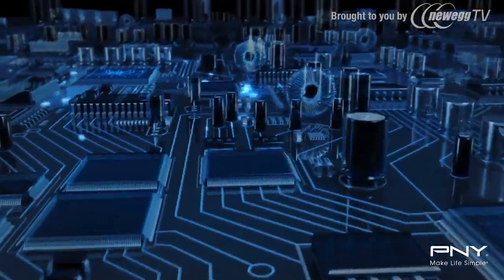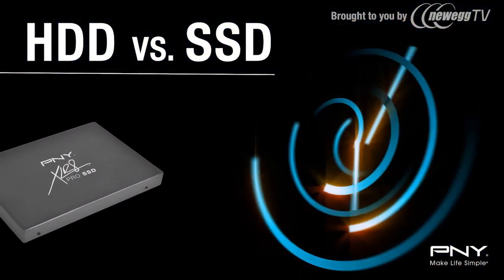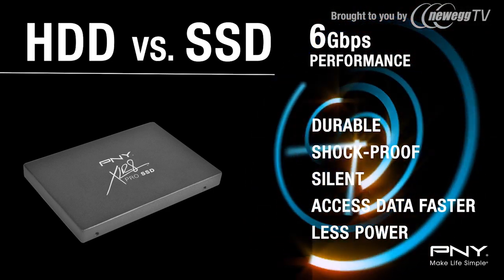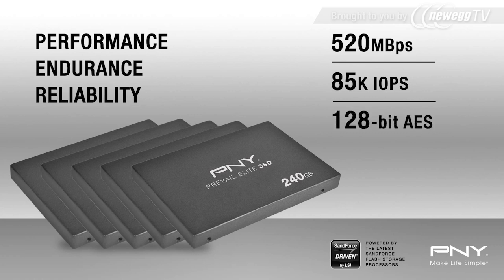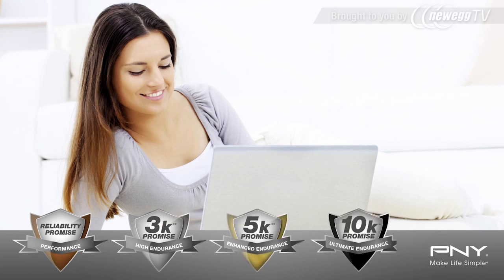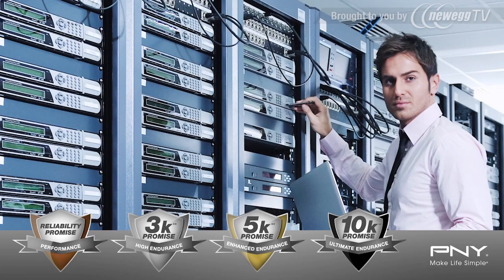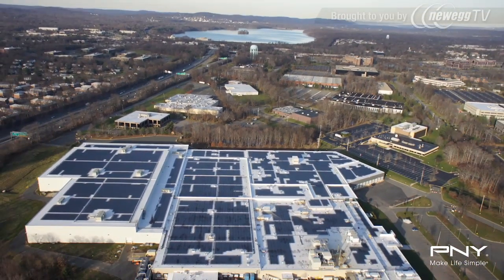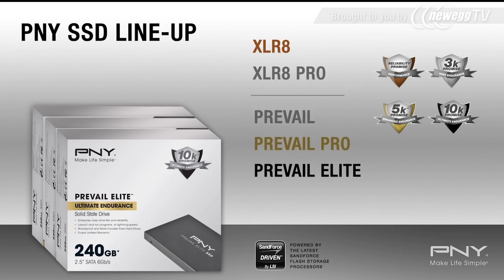PNY SSD vs HDD Better Endurance & Reliability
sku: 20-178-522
PNY Prevail Elite SSD9SC120GEDA-PB 2.5" 120GB SATA III Internal Solid State Drive (SSD) 10K Endurance

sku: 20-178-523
PNY Prevail Elite SSD9SC240GEDA-PB 2.5" 240GB SATA III Internal Solid State Drive (SSD) 10K Endurance

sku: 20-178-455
PNY XLR8 SSD9SC120GMDF-RB 2.5" 120GB SATA III Internal Solid State Drive (SSD)